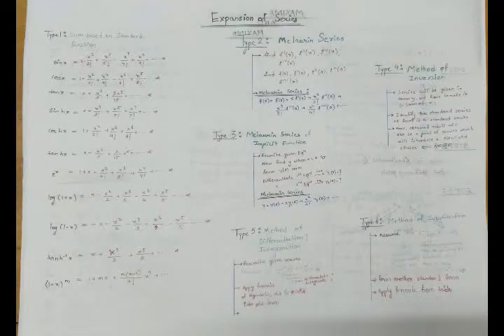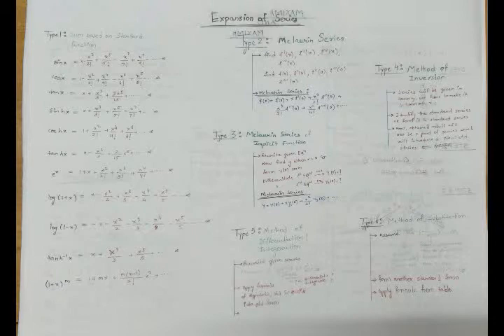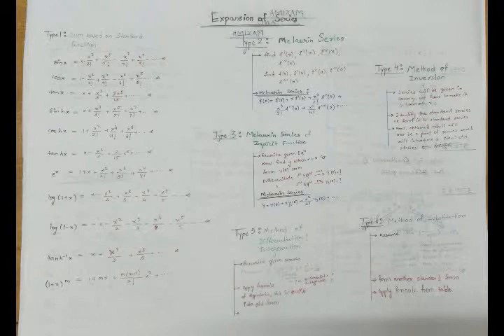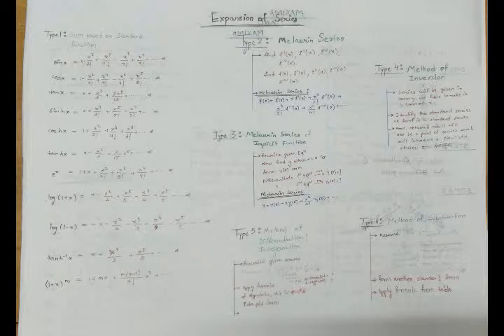Type 1 Expansion Of Series